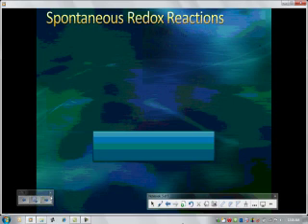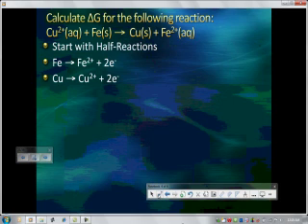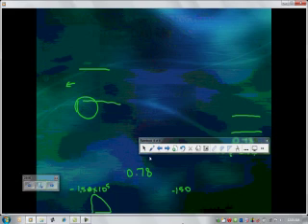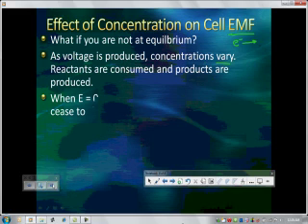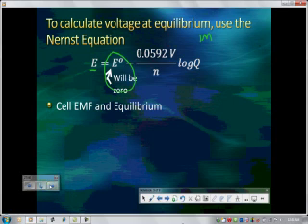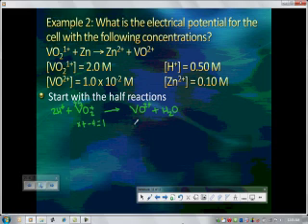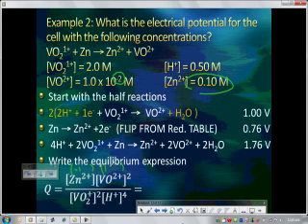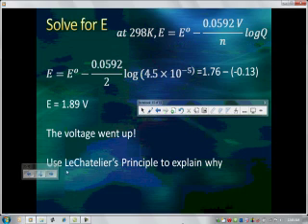Podcast 14 3 Equilibrium and Cell Potential 1